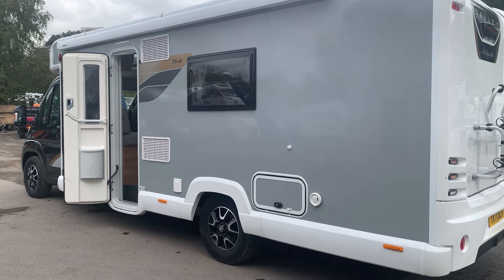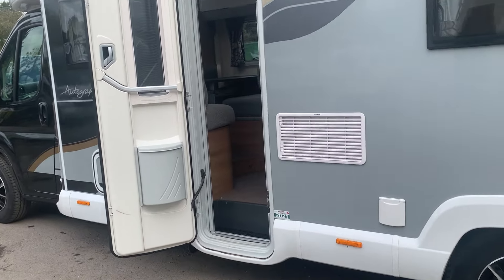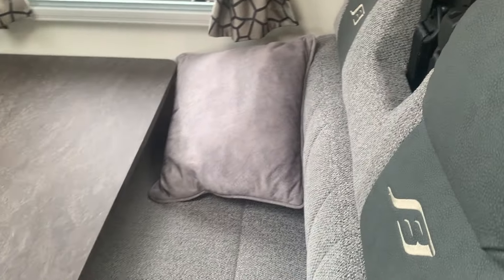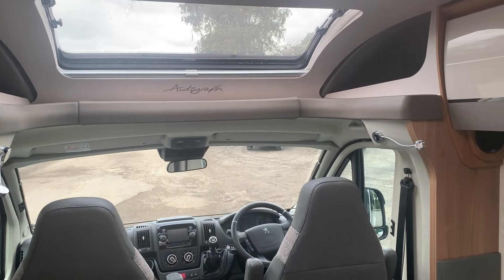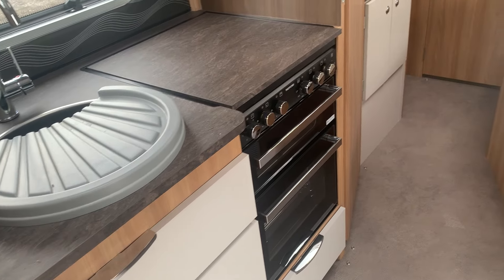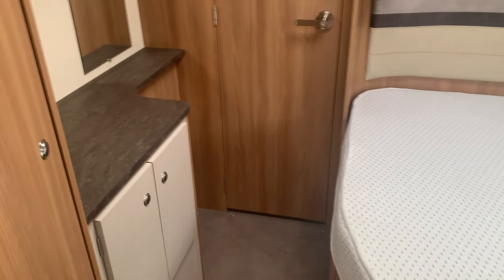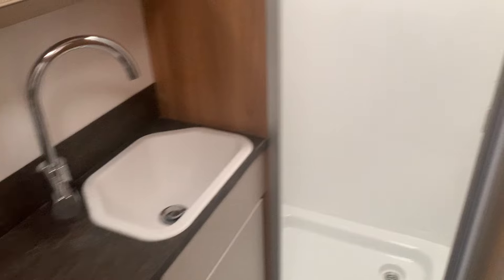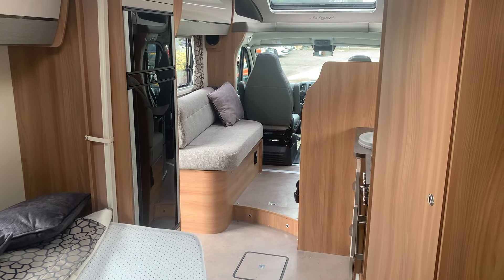2021 BAILEY AUTOGRAPH 79-4F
The Bailey Autograph is a well specified motorhome, with Alko chassis Aldi heating as standard. The 79-4F features a rear french bed adjacent to a large bathroom. The bathroom has a separate shower, a toilet, sink and cabinet. The open plan makes the motorhome feel large and airy. Into the central part and we have a large fridge with freezer compartment, a hob, sink and cooking facilities. The well designed front seating area is area for socialising and eating, there are 2 seat belts included. This area easily converts to big double bed to be able to sleep 4 in total.
For additional information on this Motorhome please contact our dedicated sales team on 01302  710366. We are open 7 days a week. We are in Bawtry nr Doncaster just 4 miles away from junction 34 off the A1 and 20 mins from Doncaster train station. Delivery available. We have a team of 15 technicians all with dealer training up to Master Technician level from brands that include: Coachman, Swift and Bailey. Yorkshire Caravans & Motorhomes are FCA regulated and can provide a range of flexible finance solutions with low rates ensuring affordable monthly payments.
All Pre owned Motorhomes include
Hpi check
Up to 3 years warranty Available
12 months MOT-where applicable
Full habitation check
Oil and filter service.
Cam belt where applicable
Part exchange welcome
Finance available.

For out of hours enquiries call Grant/Alex/Tim 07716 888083